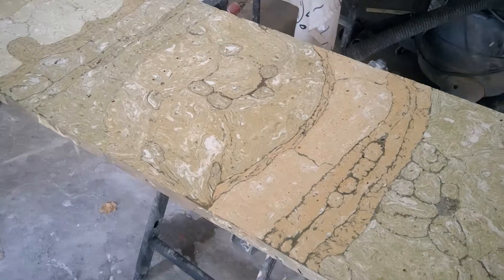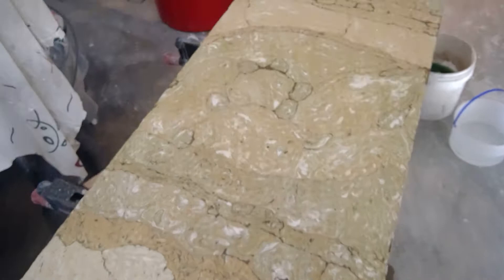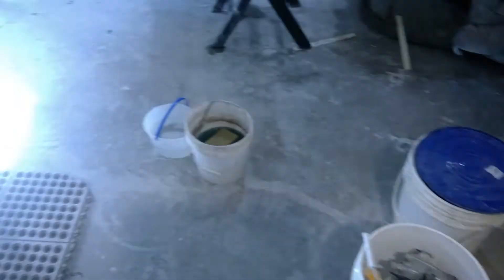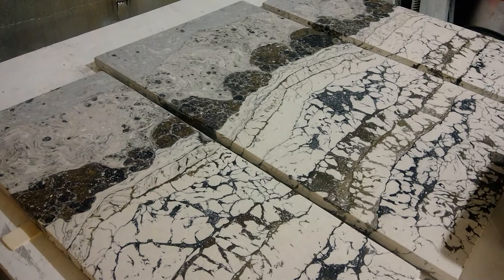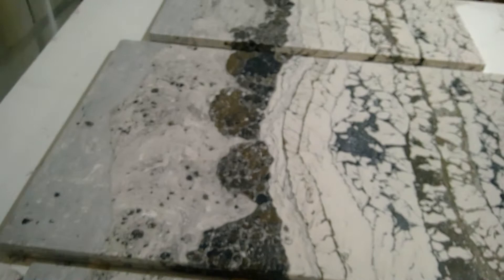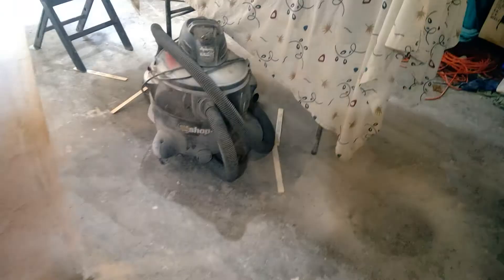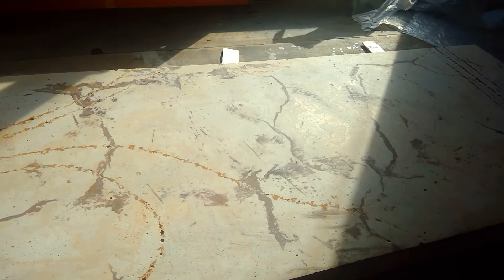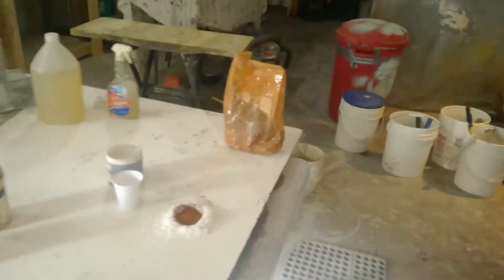My Scagliola Works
A before video and thoughts of my artwork before its completed. Sorry I will not post secrets taught to me of the Scagliola to respect teachers who have given me the honor of learning from them my goal is to share my work at different phases and my thoughts on them.